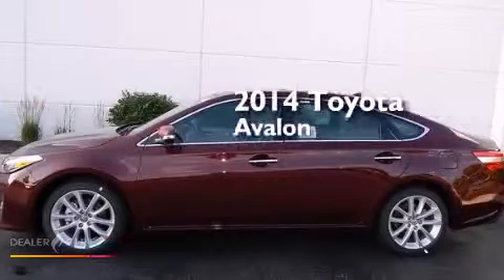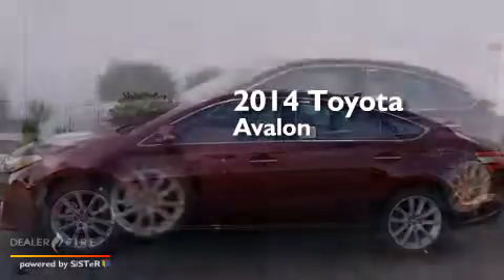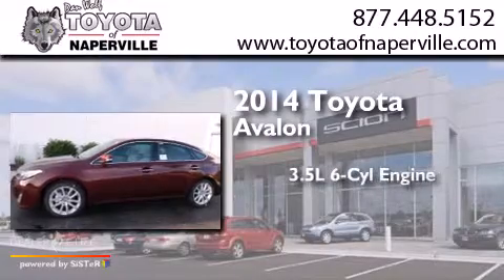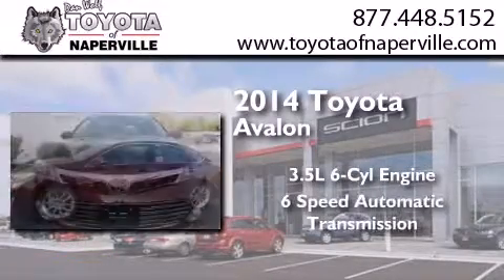2014 Toyota Avalon Napervillle IL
We have been honored to serve the Napervillle IL area , we promise that your experience at our dealership will exceed your expectations ! Year : 2014 Make : Toyota Model : Avalon Engine : 3.5l v6 dohc 24v dual vvt-i Trans . Napervillle , IL 60540